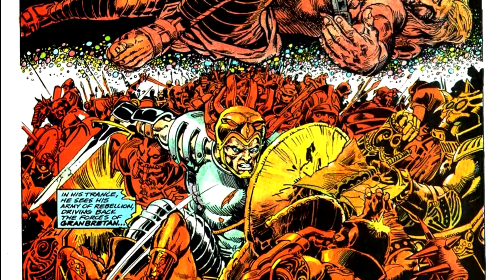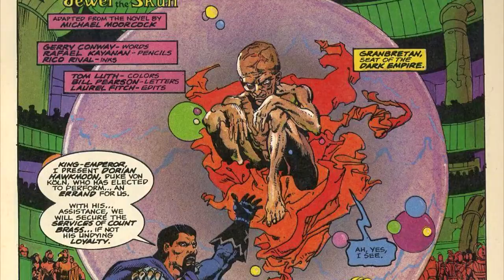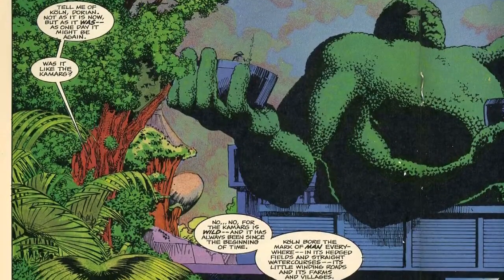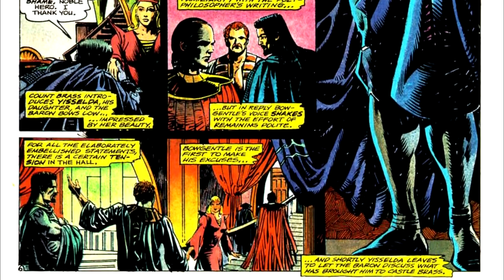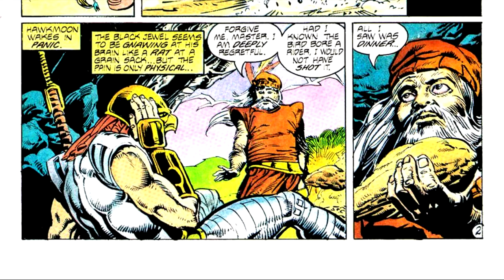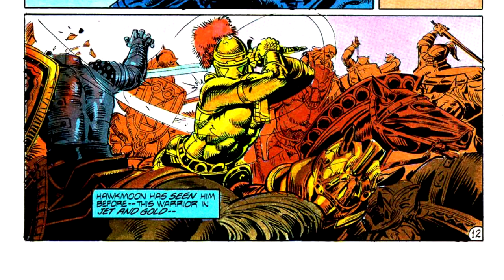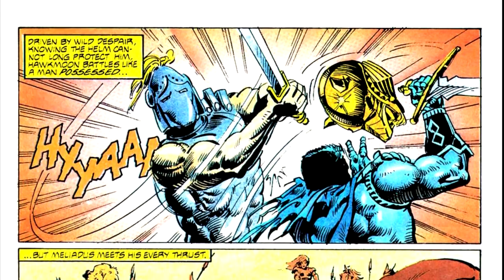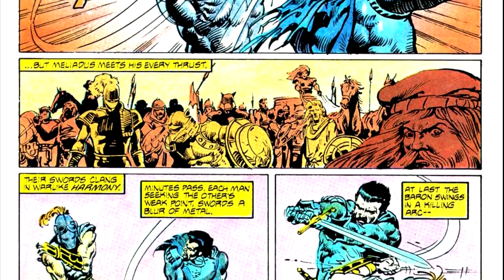Jewel in the Skull Review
This week I'm reviewing a novel by Michael Moorcock. Specifically I'm taking a look at the first novel in the Hawkmoon series - The Jewel in the Skull.

Image Credits
Art from ~Jewel In The Skull~
Published by First Comics
Script by Gerry Conway
Art by Rafael Kayanan
Used for purposes of criticism